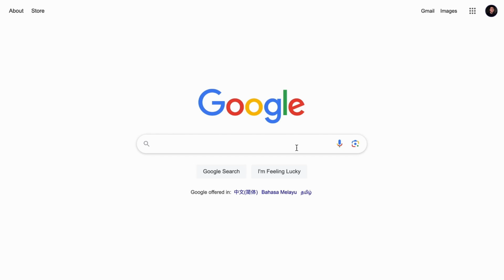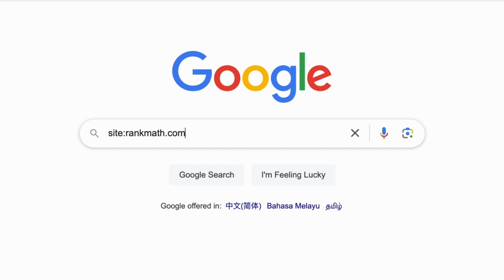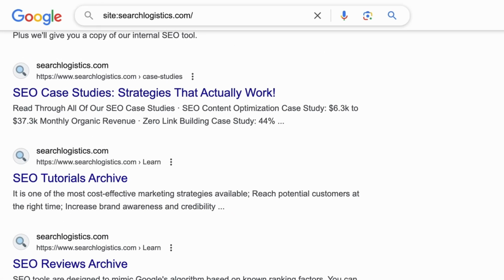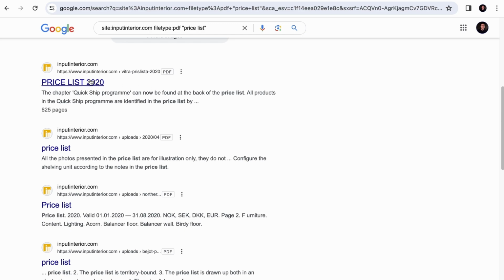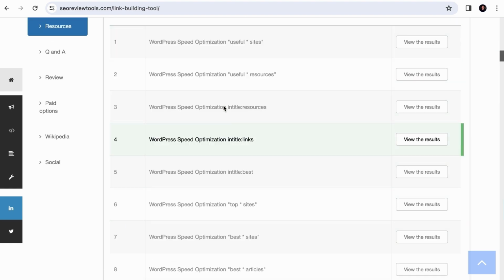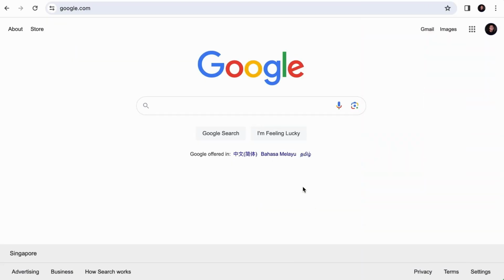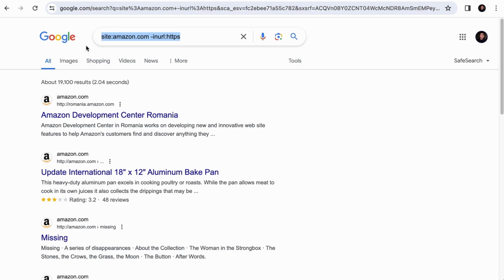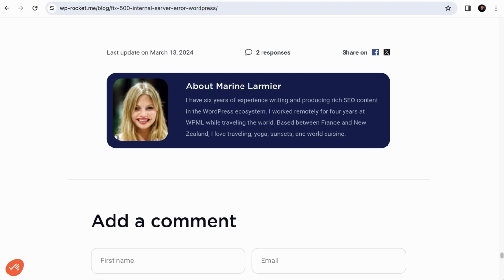9 Unique Ways to Use Advanced Search Operators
From refining your search results to finding specific information quickly, this video provides invaluable insights on conducting advanced searches using search operators.

Chapters (Timestamps):

00:00: Introduction
00:55: #1 Track Indexed Pages
02:04: #2 Discover Pages Containing a Keyword
05:29: #3 Find Indexed Files and Documents
07:02: #4 Find Guest Post Opportunities
09:08: #5 Build Internal Links
11:04: #6 Find Brand Mention Opportunities
12:16: #7 Identify Unsecured Pages
13:21: #8 Find Niche Forums
14:14: #9 Identify Author Credibility
16:03: Outro

► Can I NoIndex PDF Files Using an SEO Plugin?